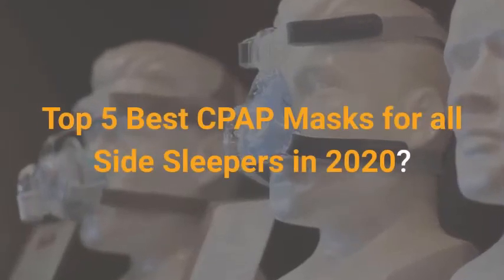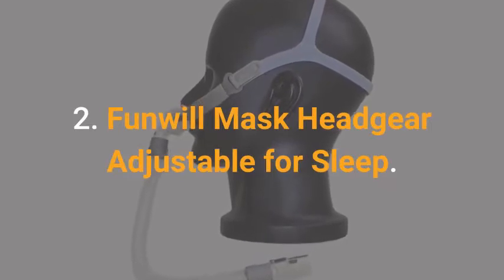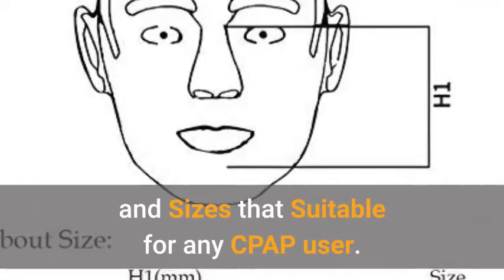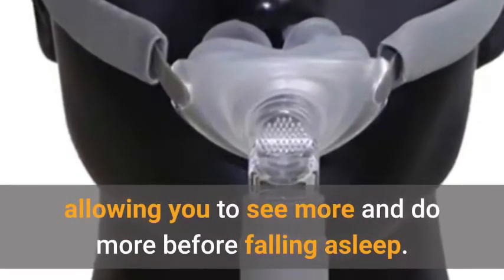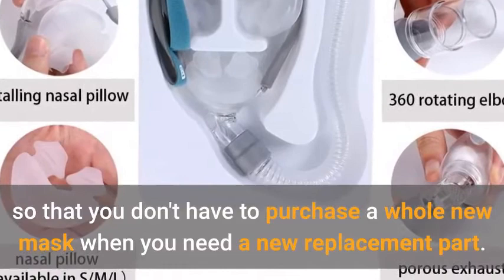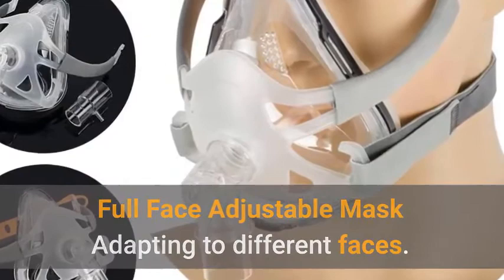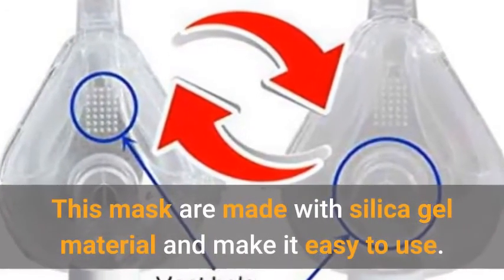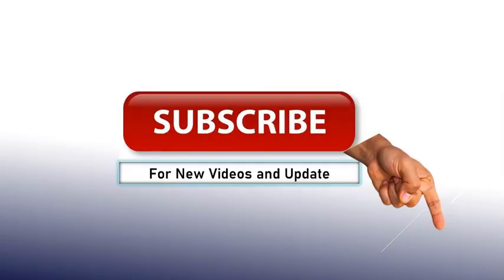Top 5 Best CPAP Masks for Side Sleepers Reviews in 2020 | 🥇 Find the Best Side Sleepers CPAP Masks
Top 5 Best CPAP Masks for Side Sleepers Reviews in 2020 | 🥇 Find the Best Side Sleepers CPAP Masks. We try to find and analysis below this list.

1. Fencia Full Face Masks- Adjustable Headgear.

2. Funwill Mask Headgear Adjustable for Sleep.

3. Careshine Nasal Pillows Mask for Sleep.

4. Lolicute Full Face Adjustable Mask for Sleep-Adjustable Headgear.

5.Ixaer Adjustable Full-Face Mask.

Welcome to Sleepinsta Channel
Before you Buy a CPAP mask you have to know what kind of CPAP Masks you need?
A good CPAP mask can make your Sleep Apnea treatment easier and improve your sleeping patterns by curing your apnea while providing comfort and an undisturbed night.

5 Best CPAP Masks for all Side Sleepers are:
1. Fencia Full Face Masks- Adjustable Headgear.
2. Funwill Mask Headgear Adjustable for Sleep.
3. Careshine Nasal Pillows Mask for Sleep.
4. Lolicute Full Face Adjustable Mask for Sleep-Adjustable Headgear.
5.Ixaer Adjustable Full-Face Mask.

Top 5 Best CPAP Masks for Side Sleepers Reviews in 2020

1. Fencia Full Face Masks- Adjustable Headgear.

Description:
Choosing a badDifferent styles and Size can cause air leaks, uncomfortable use, Even dangerous to your health.This Mask from Fencia have many different style and Sizes that Suitable for any CPAP user.
Features:
• Different styles and Size.
• User Friendly.
• Unique forehead pad.
Pros:
• Comfortable.
Cons:
• Cheaply made.

2. Funwill Mask Headgear Adjustable for Sleep.
Description:
This mask provides a wide open of vision,allowing you to see more and do more before falling asleep.
Features:
• Different Sizes.
• 360 degree rotating elbow.
• Soft silicone pad.
Pros:
• Comfortable.
• Value for money.
• Support.
Cons:
• No cons.

3. Careshine Nasal Pillows Mask for Sleep.
Description:
The Nasal Pillow mask has replaceable headgear, and replaceable parts,so that you don't have to purchase a whole new mask when you need a new replacement part.
Features:
• Headgear.
• Healthy Silicone.
• Unique Bracket.
• Turnable Head.
Pros:
• Great Fit.
• High Quality.
• Compatible.
Cons:
• Expensive for some.

4. Lolicute Full Face Adjustable Mask for Sleep-Adjustable Headgear.
Description:
Full Face Adjustable Mask Adapting to different faces. Easy to wear with a headgear.
Features:
• Adapting to different faces.
• Headgear.
• Transparent color.
Pros:
• High Quality.
• Inexpensive.
• User Friendly.

Cons:
• Painful to wear for some.

5.Ixaer Adjustable Full-Face Mask.
Description:
This mask are made with silica gel material and make it easy to use.

Features:

• Silica Gel Material.
Pros:

• For traveling.
• Comfort.
• Durability.
Cons:
• Poor quality.

Searches related to Best CPAP Masks for Side Sleepers:
what is the best cpap mask on the market

best cpap mask for side sleeper mouth breather

cpap masks for stomach sleepers

best cpap mask for claustrophobia

cpap side sleeper pillow

which cpap mask is best for me

cpap mask with hose on top of-head

cpap masks nasal pillows
cpap masks for side sleepers reviewed,
cpap mask for side sleepers reviewed
cpap masks for side sleepers review
cpap nasal masks
pap masks
what is the best cpap mask
cpap full face mask
cpap mask.

Disclaimer1:
We are not doctors and prescribe any product or medicine. Just we put information from the internet with our best analysis. We are not liable for any kind of health issue and product damages with our videos information. Please meet with your doctor for your health condition.